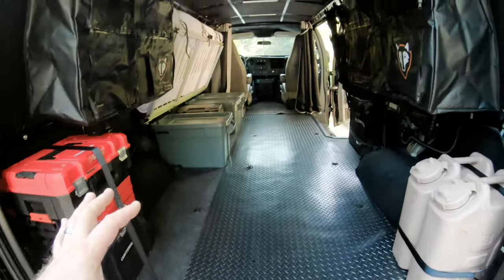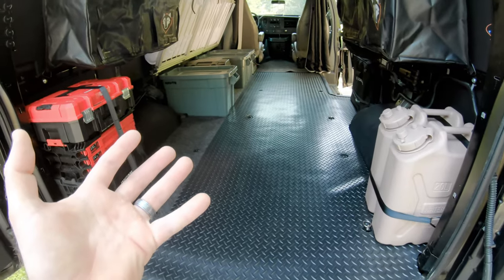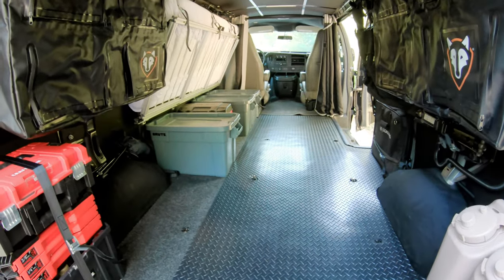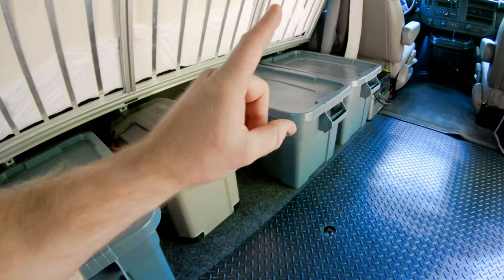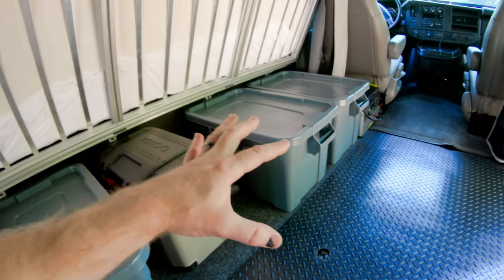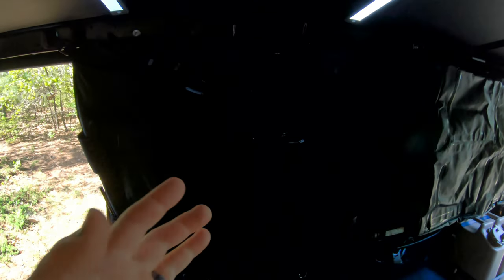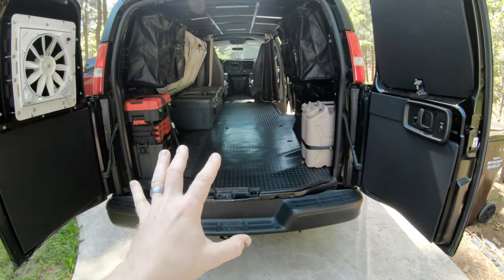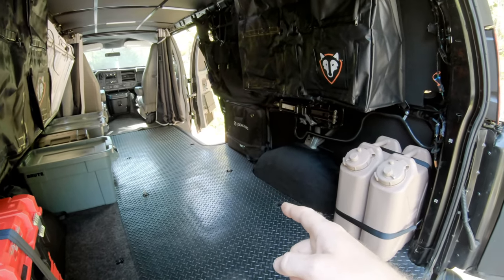Motovan Part 12: Storage | Soft Bag | Phase 1 Complete | Chevy Express 3500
Motovans need storage, and LOTS of it!  In this video I tackle what I think will be the right combination for my setup.  Just what I use and a link to buy it.  Enjoy folks!

Rightline Gear Storage Bag x2

Jeep Pocket Storage

Net Frames